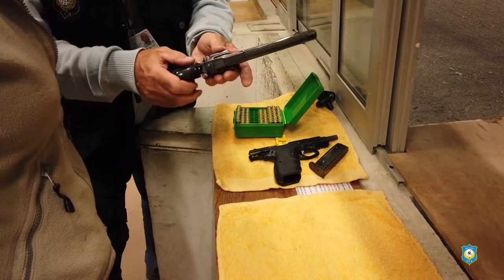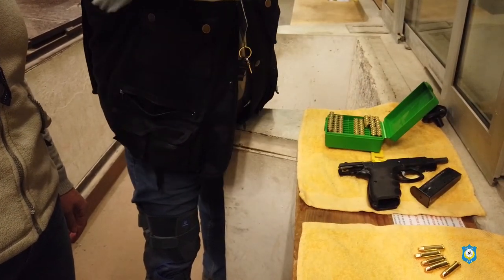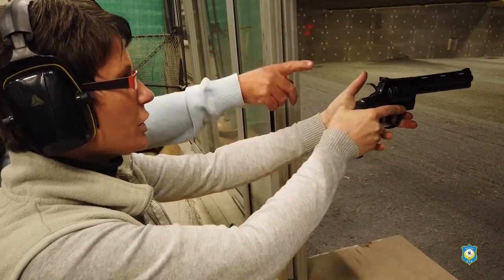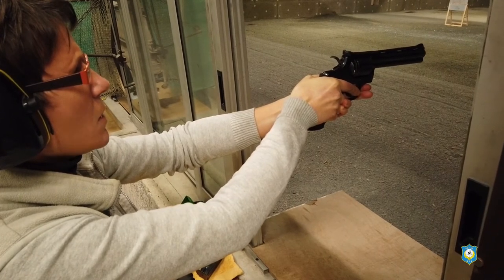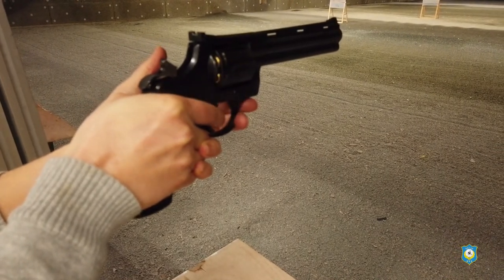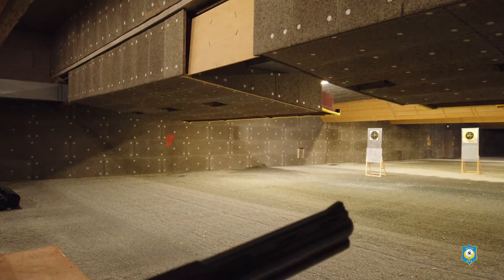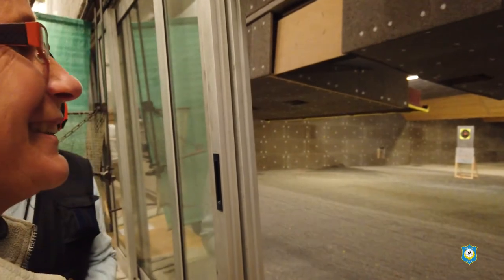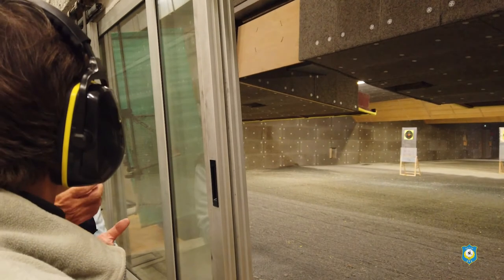Police Python 357 (version 2)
Musique d'intro Extrait du générique du film original Police Python 357 d' Alain Corneau de 1976 ...